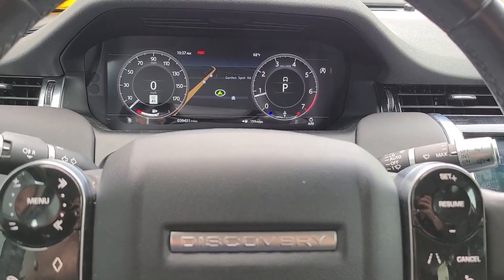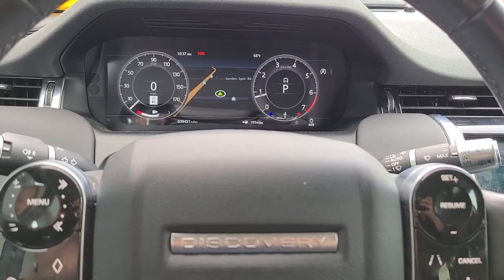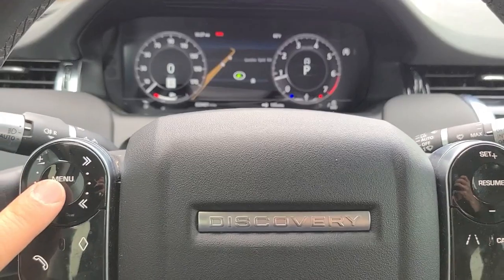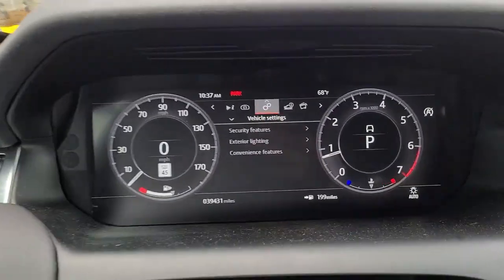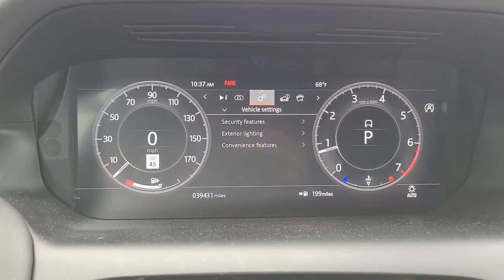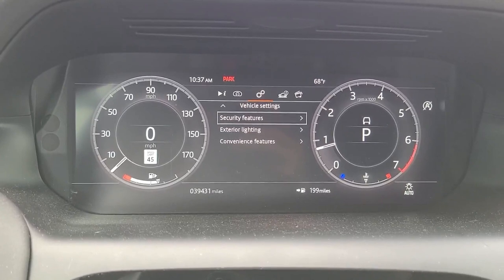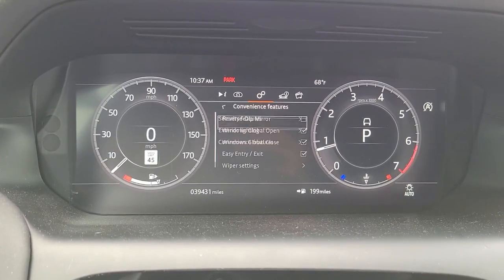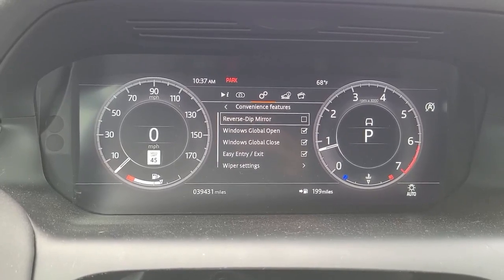How To Turn Off The Reverse Mirror Dip On A Land Rover Discovery Sport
In this video we go over how to turn off the reverse mirror dip on a Land Rover Discovery.

Twin  Pine
Serving:

Specializing in:
Category
Autos & Vehicles
License